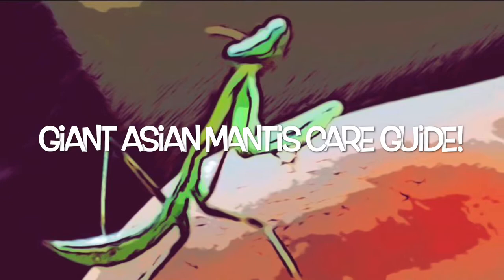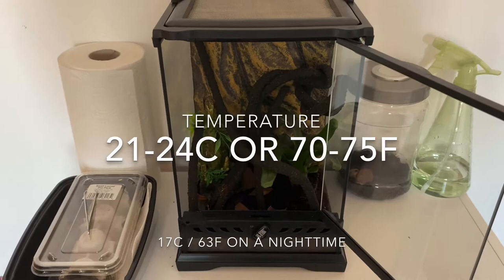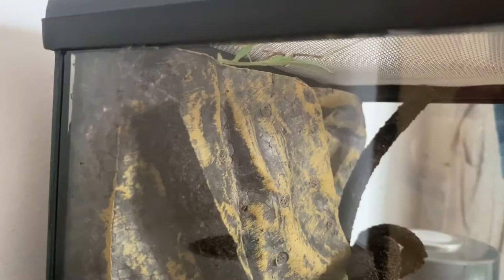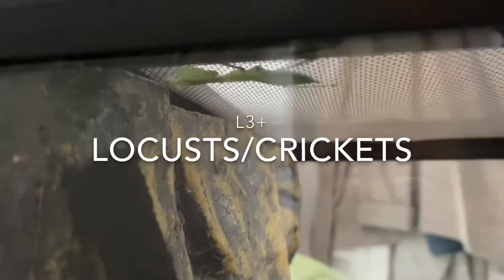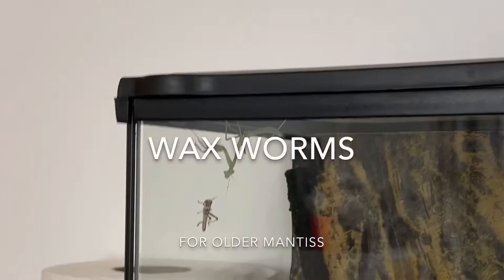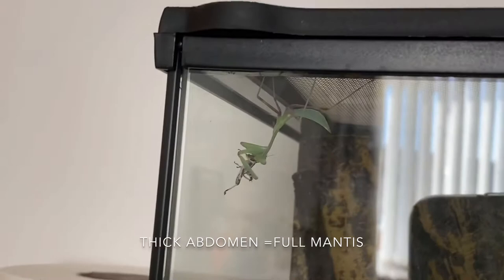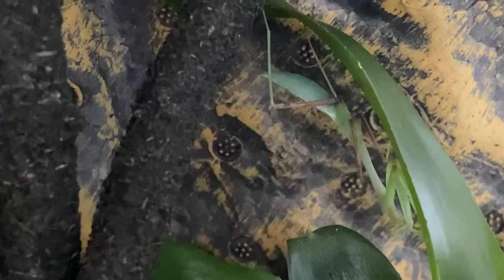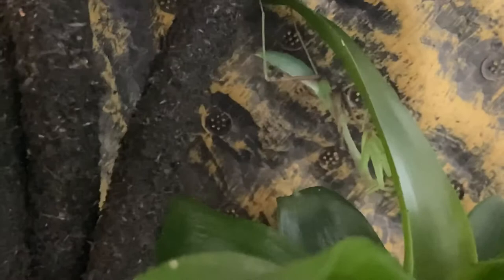Giant Asian Mantis Care Guide (overview)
This video is a good starting point for those who are interested in keeping Giant Asian Mantids and don’t really know where to begin!